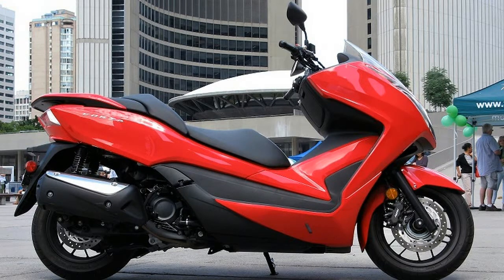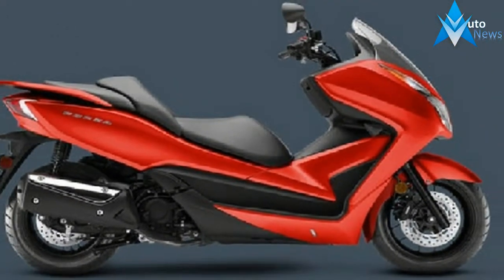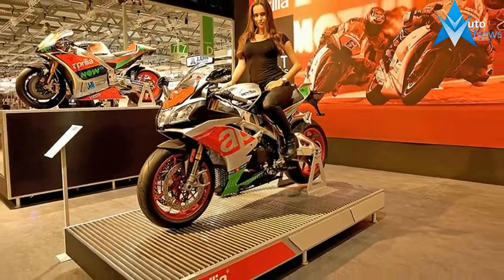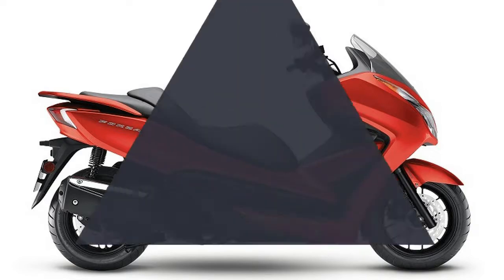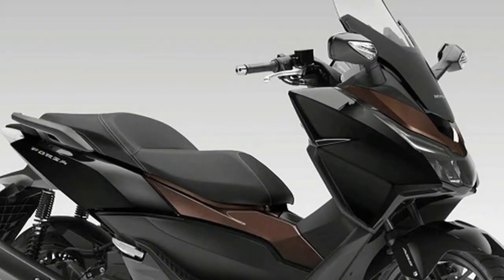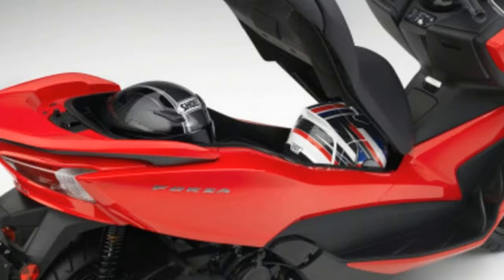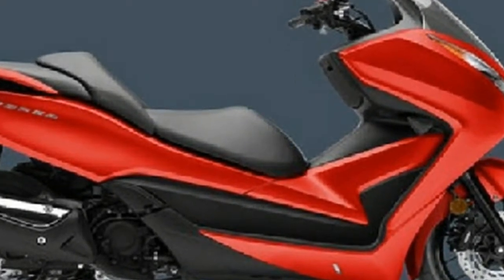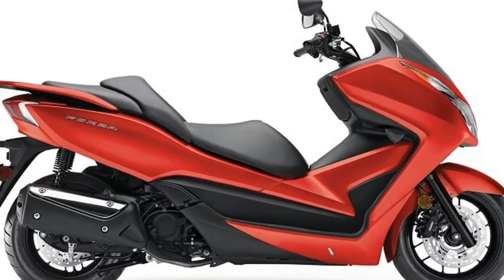Hot News 2017 Honda Forza Scooter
At just 125cc, the Honda Forza 125 sits comfortably in the 'everyday commuter' class of motorcycles. Still, Honda boasts that the small bike is able, offering the highway ability and comfort of a larger bike along with the nimble handling and sporty acceleration of a lighter machine. This might be why it's the best-selling premium scooter in Europe for 2016.